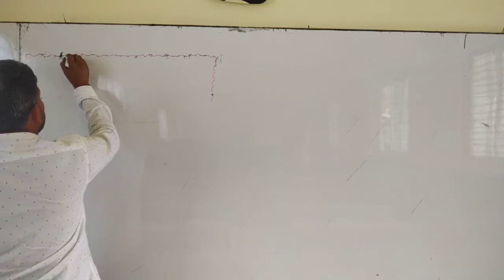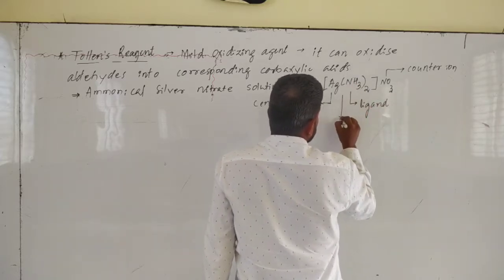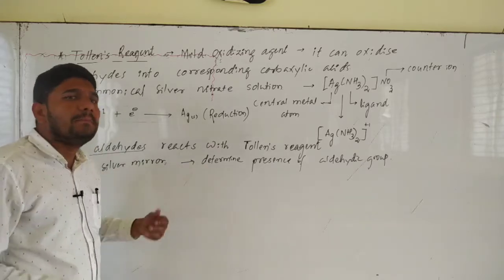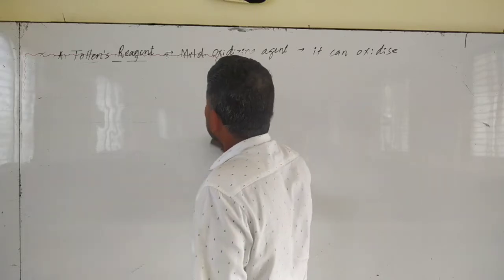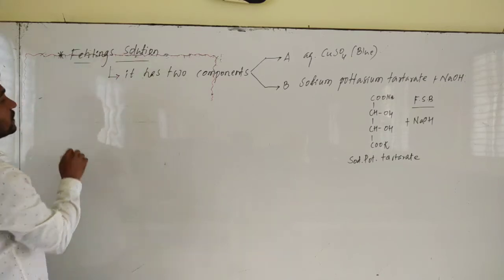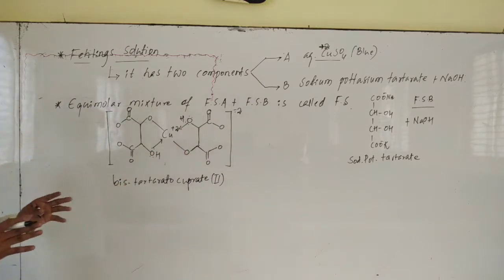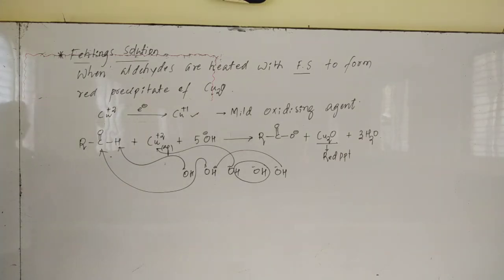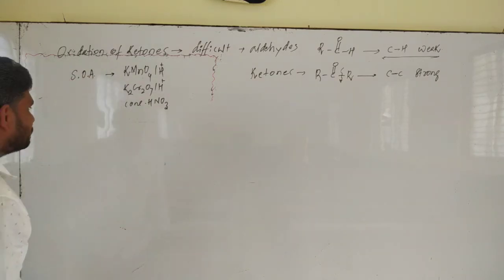aldehydes ketones and carboxylic acids - PART 13-PUC II